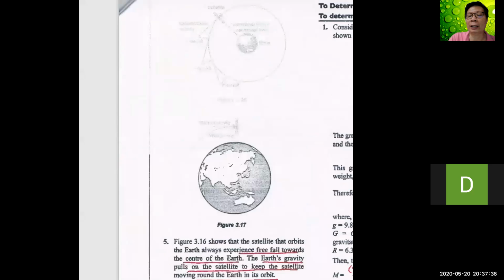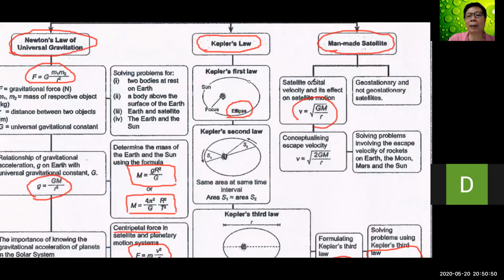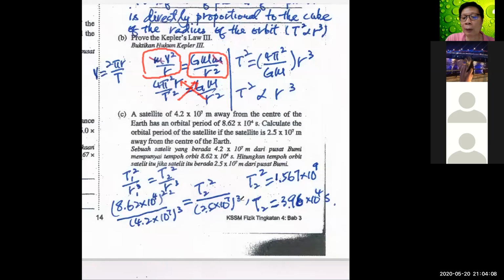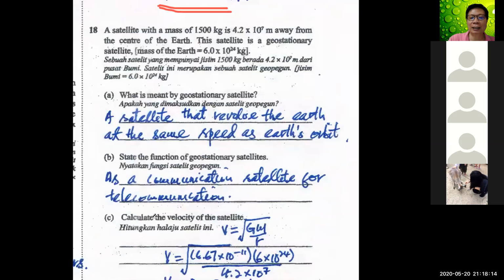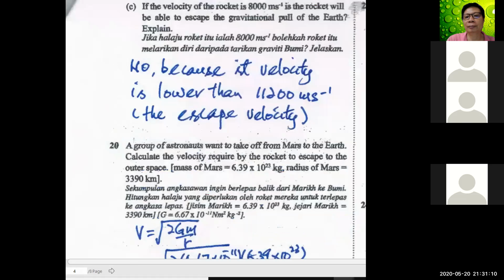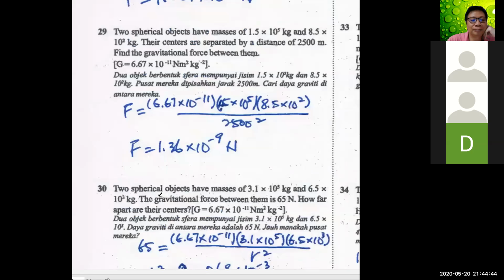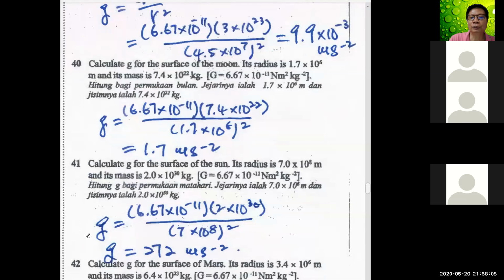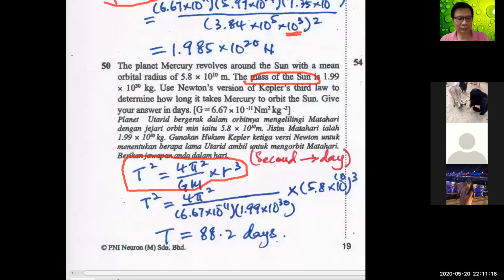F4 Chapter 3 Gravitational Revision